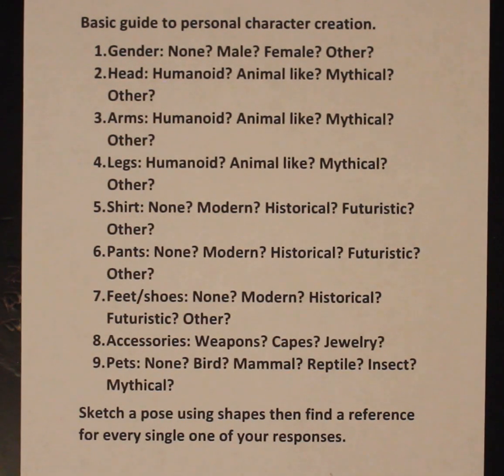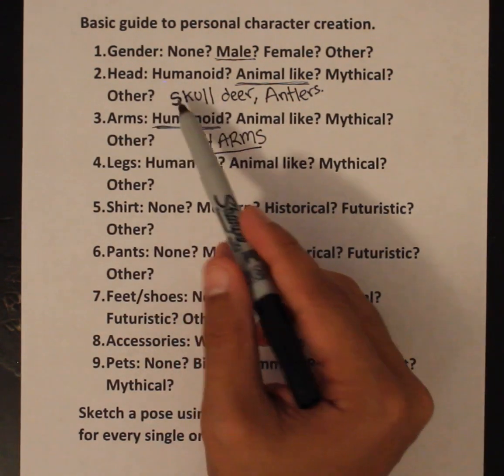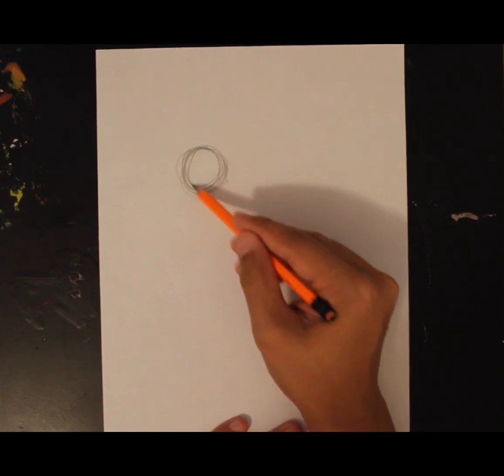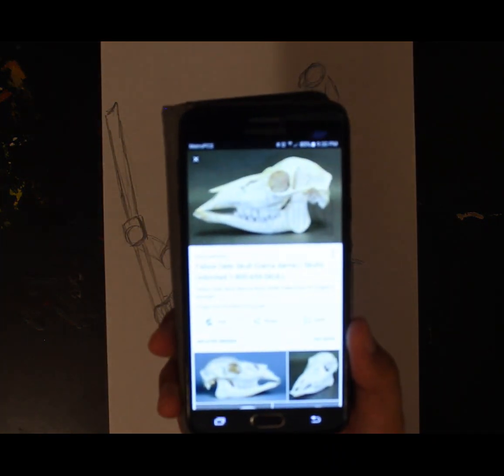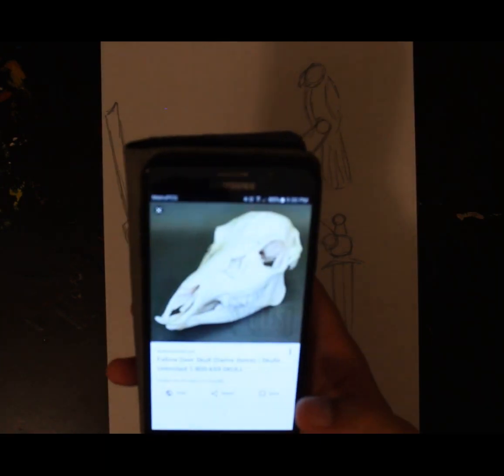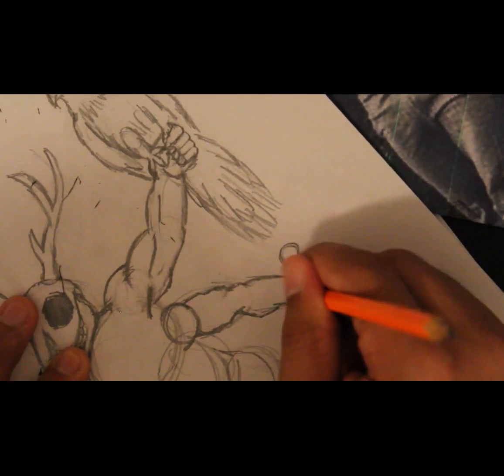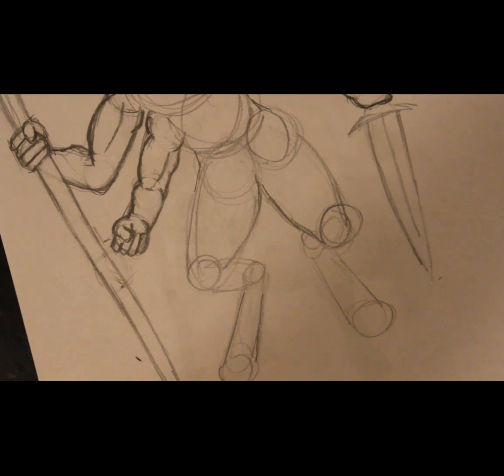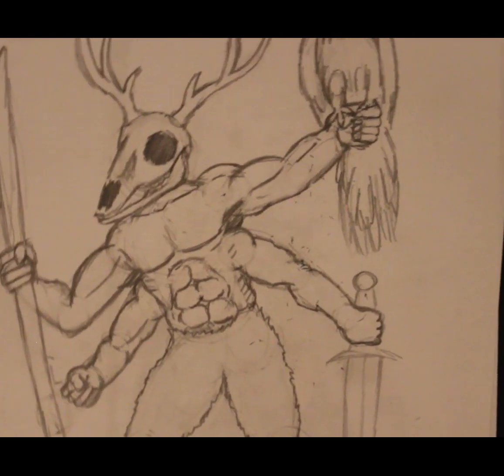Basic guide to personal character creation.